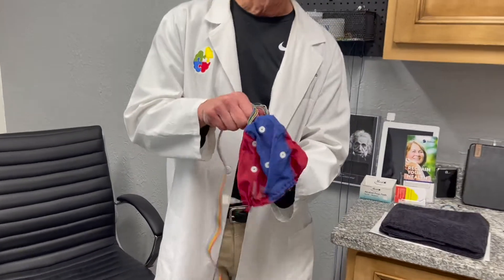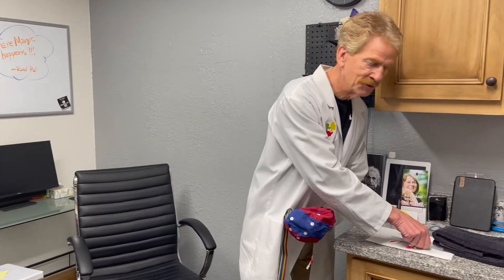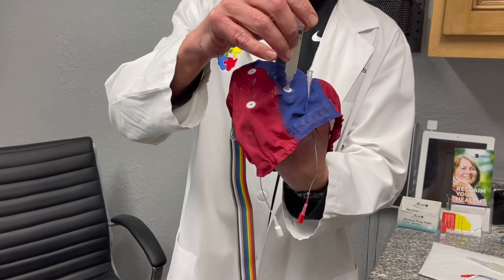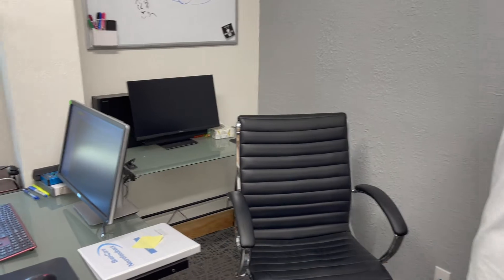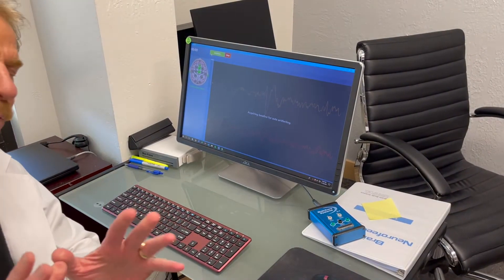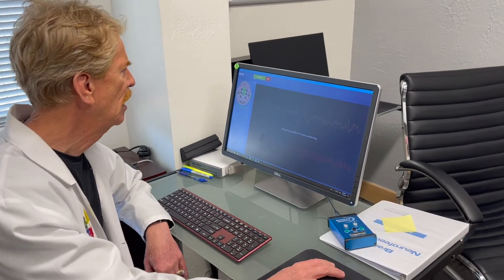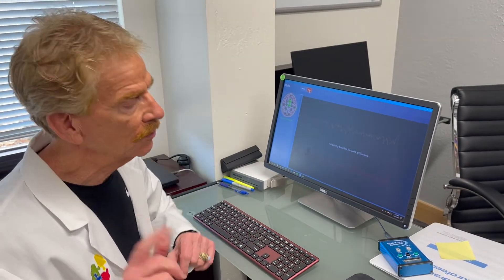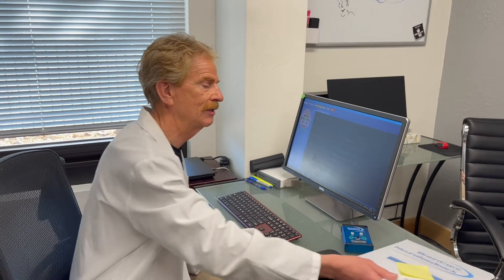QEEG Brain Map - What to Expect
Meet Dr. Meints and learn what to expect during your QEEG Brain Map appointment at SWBPC!